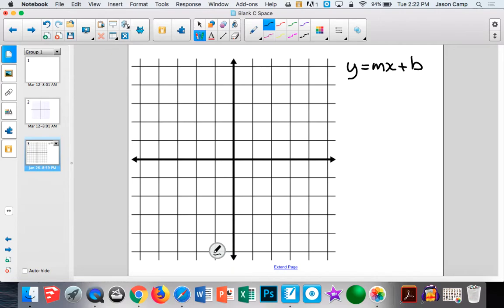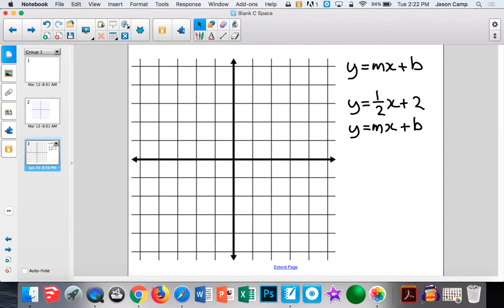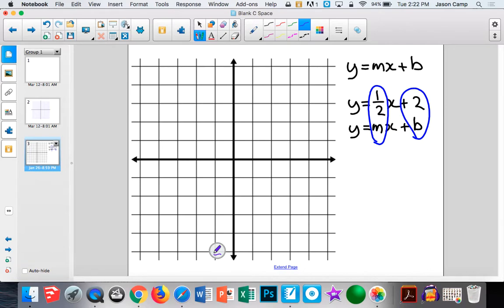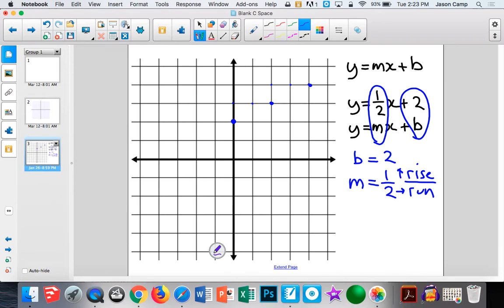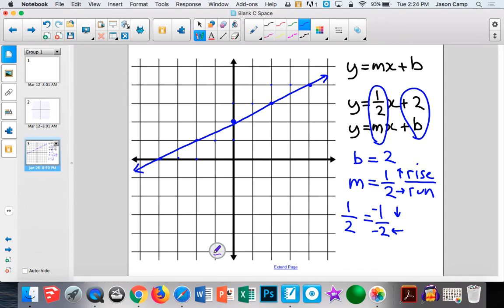Intro to y=mx+b